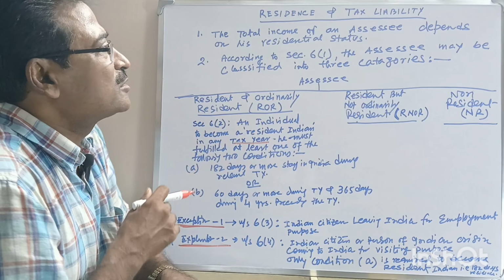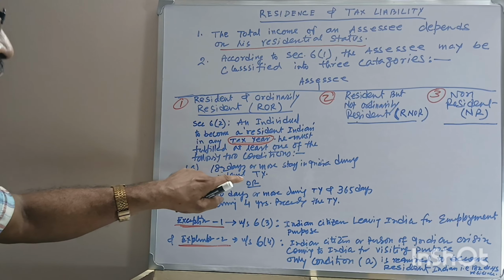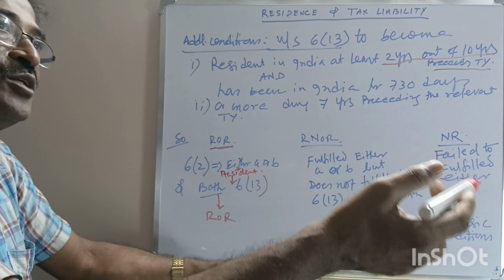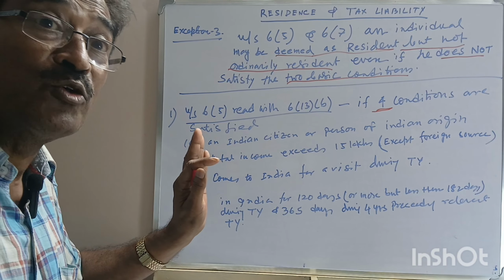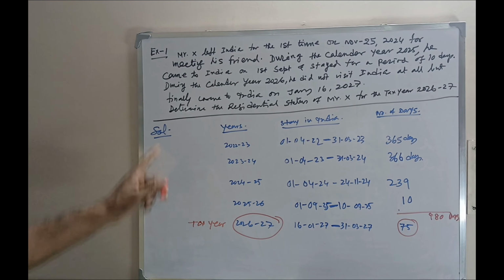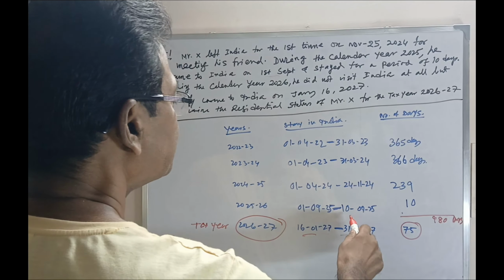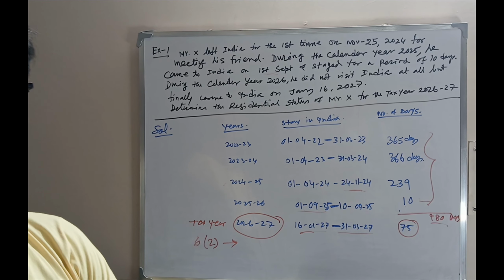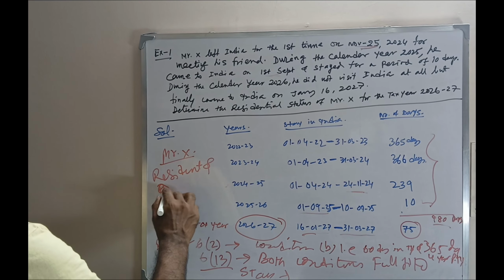Residential Status in Income Tax (2025) | Tax Liability| Part 1| Explained with Examples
Understanding Residential Status is one of the most important concepts in Income Tax because it determines an individual's tax liability in India. In this video, you'll learn how to determine whether a person is a Resident, Non-Resident (NR), or Resident but Not Ordinarily Resident (RNOR) and understand how residential status affects the scope of taxable income.

Whether you're preparing for university exams or professional courses, this lecture explains the topic in a simple and exam-oriented manner with clear concepts and practical examples.

📚 Topics Covered

✅ Meaning of Residential Status
✅ Basic Conditions for Residential Status
✅ Additional Conditions
✅ Resident, Non-Resident (NR) & RNOR
✅ Tax Liability Based on Residential Status
✅ Scope of Total Income
✅ Practical Examples & Exam-Oriented Concepts